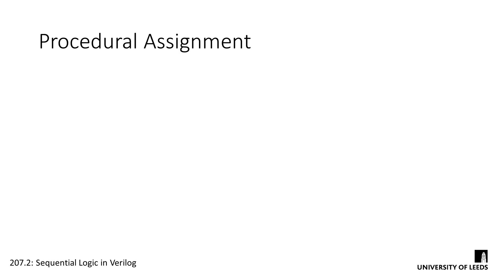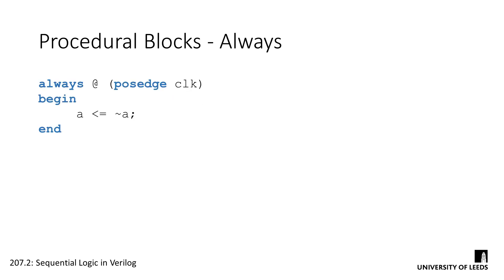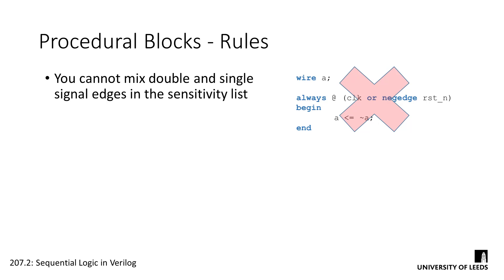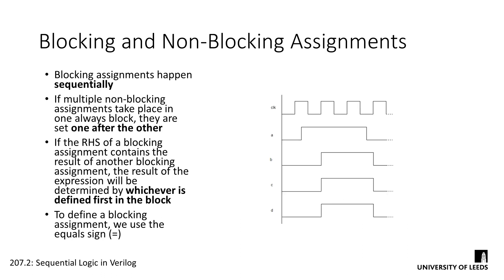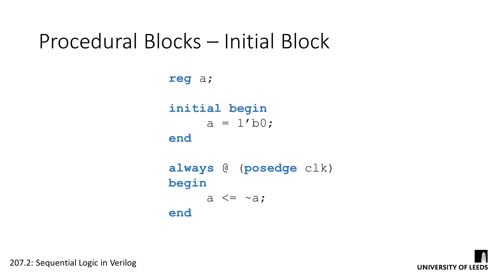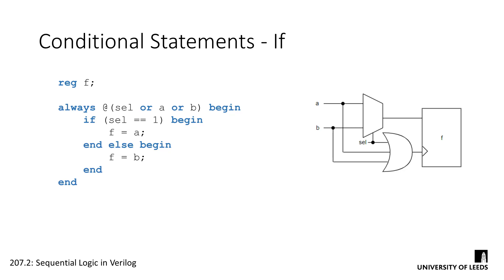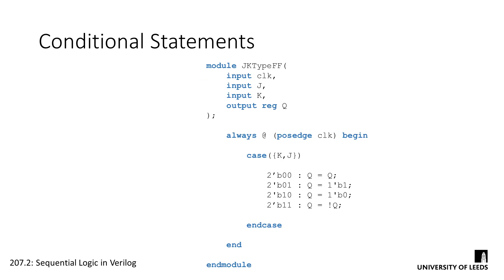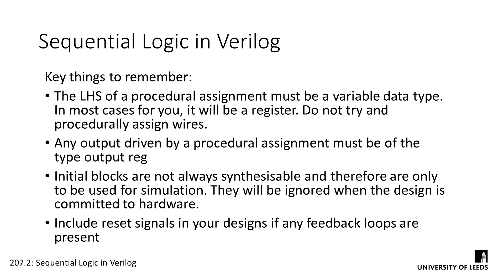Sequential Logic In Verilog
In this screencast, we take a look at new Verilog syntax and constructs required to implement Sequential Logic